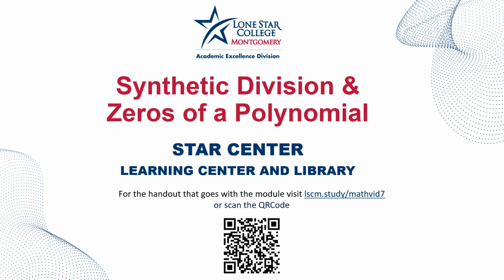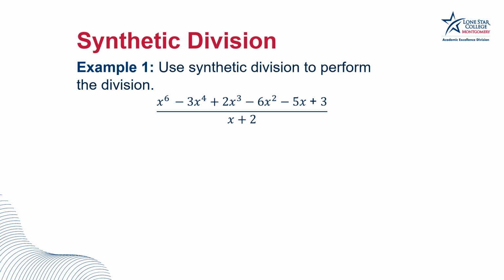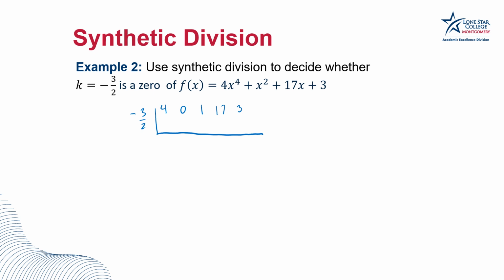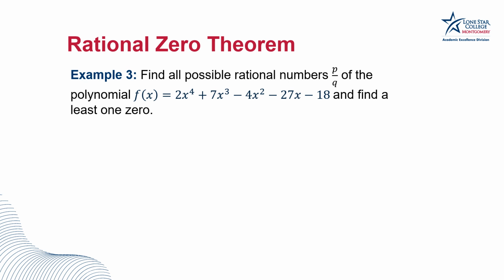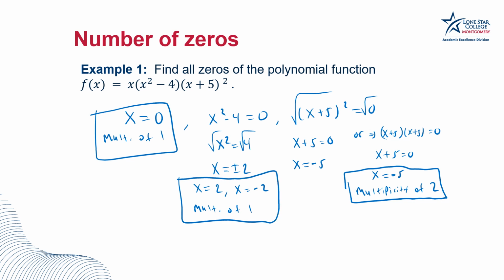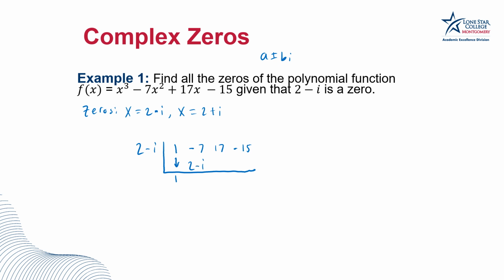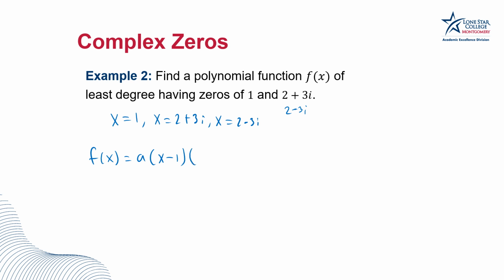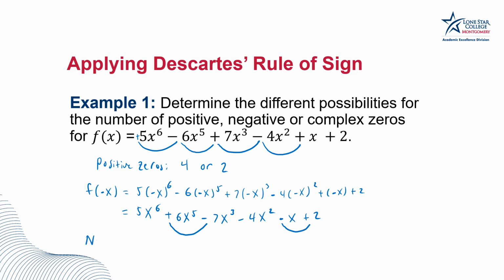Synthetic Division & zeroes of polynomial functions